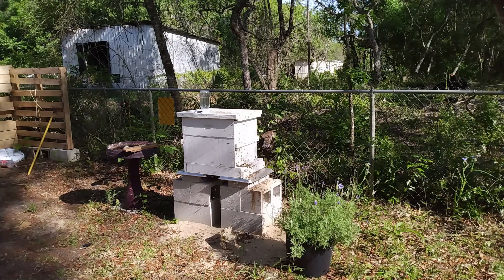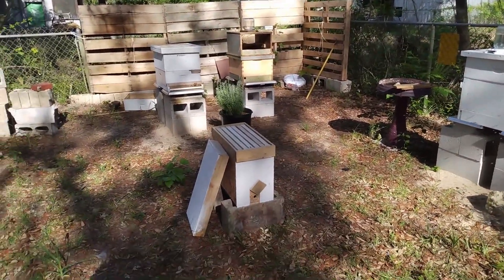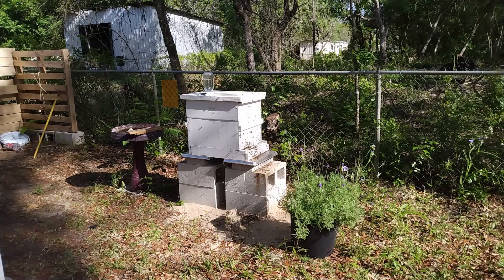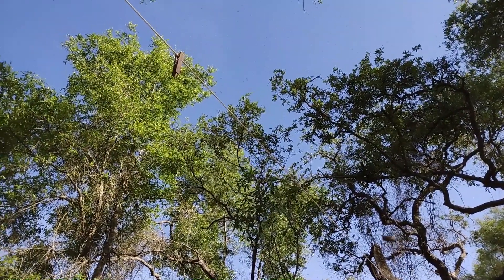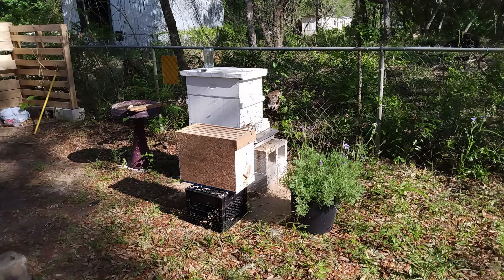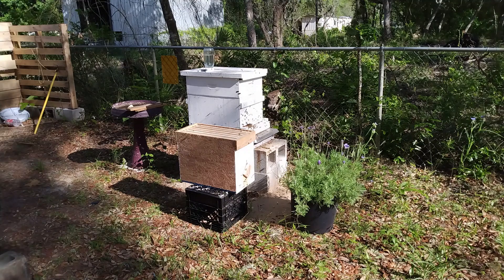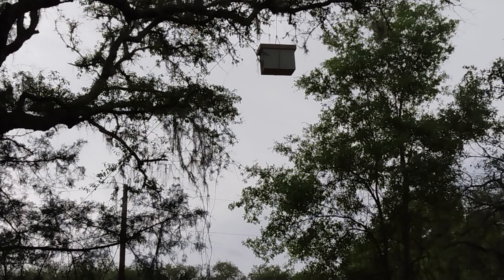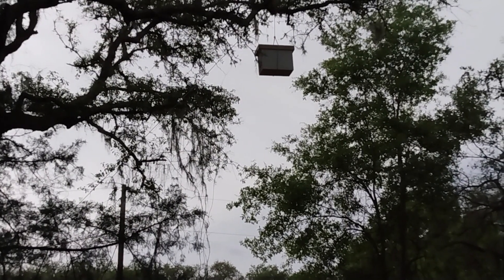Honey Bee Swarm April 2022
Tuesday April 12, 2022 I was cutting down a scrub oak tree when I heard buzzing coming from my honey bee hive area. I noticed bees flying high in the oaks as a swarm. I ran and got my lemon grass lure and a swarm trap I just made a week ago. The bees moved away down the dirt road and I was unable to follow them, (no tresspassing rule). The next day another swarm occurred, so I got my camera to record it. Thanks to another local bee hive Apiarist I got the idea to pull up a swarm trap.
These bee's returning Wednesday could very well be from Tuesday's swarm coming back to the hive, maybe ?